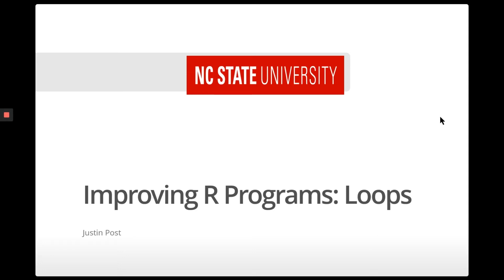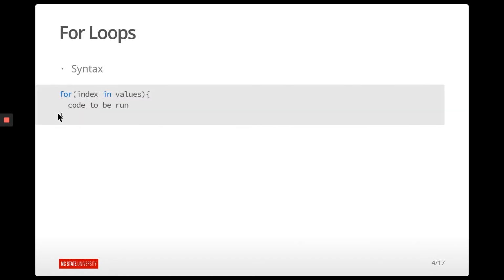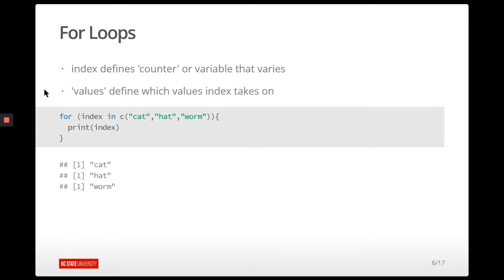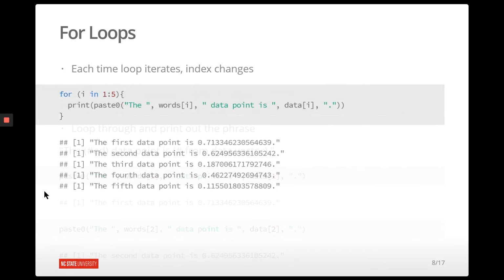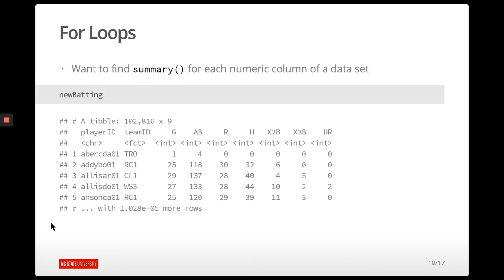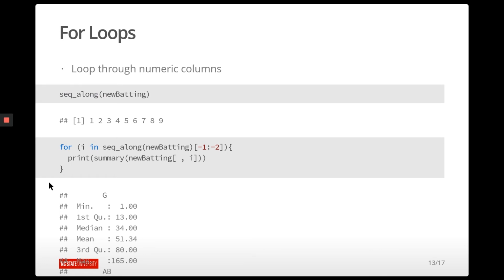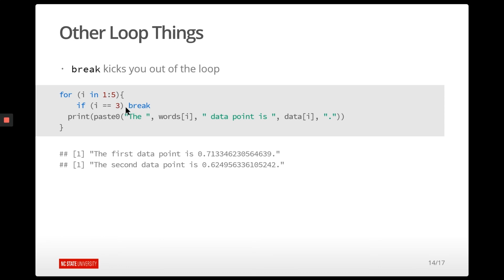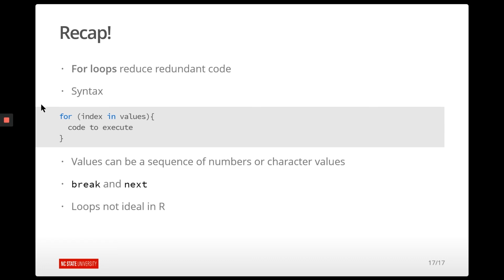ST308 Basic Loops in R